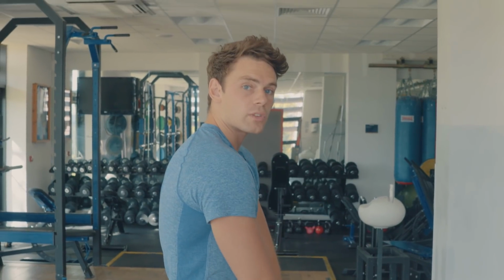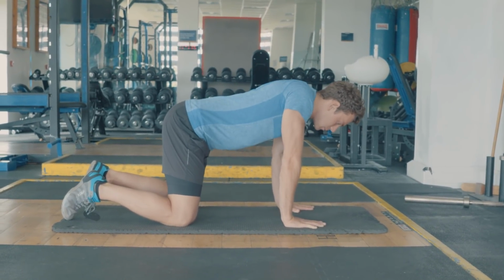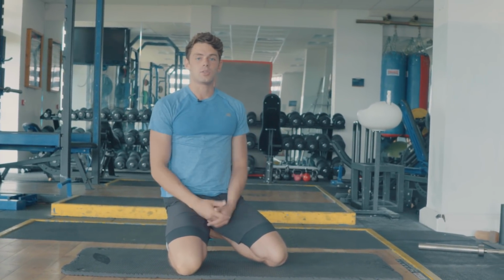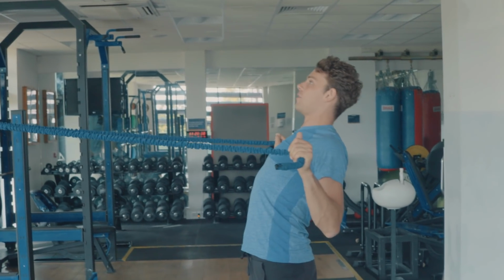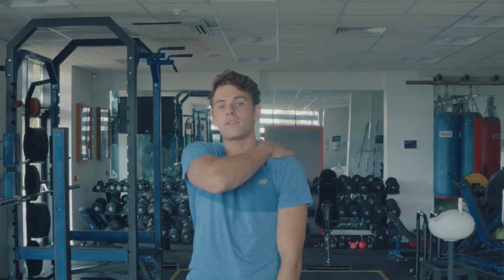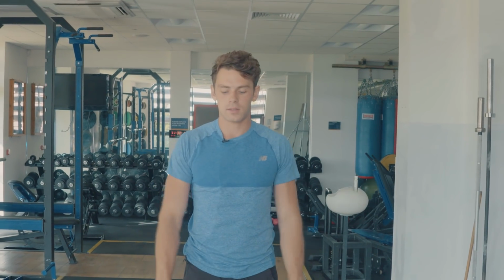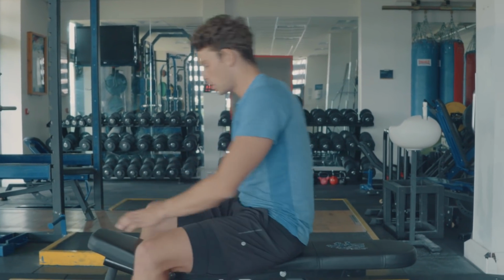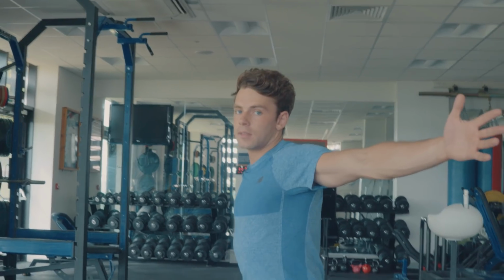HOW TO FIX DESK POSTURE - Max Lowery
Unfortunately, many of us sit at desks looking at screens on a daily basis - this can cause you to end up with a kyphotic curve in your upper back - also known as "hunch back". Here are some simple exercises to help improve your posture and strengthen your back.

In this video, I outline 4 exercises you can do to correct this.

Video by Max Lowery - personal trainer, coach and mountain guide. His mission is to share his passion for fitness and adventure allowing you to recharge and refocus on your own personal goals.

2020 FITNESS RETREATS
Five days // €800 all-inclusive (Exc Flights) // payment plans available

2020 HIKING RETREATS
Five days // €700 all-inclusive (Exc Flights) // payment plans available